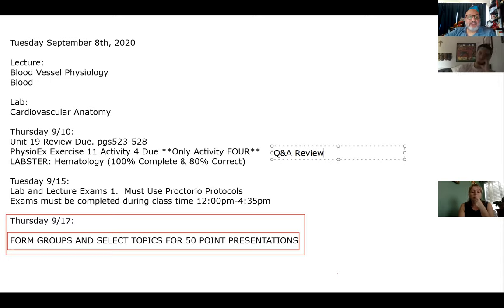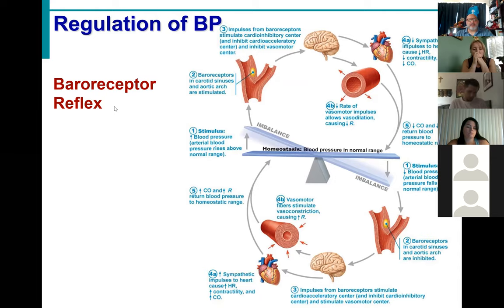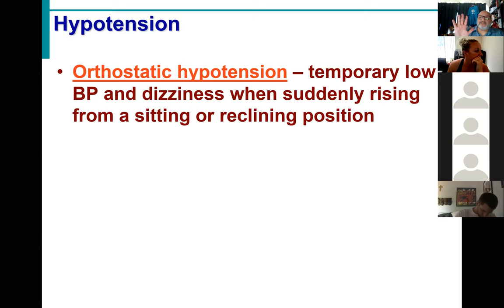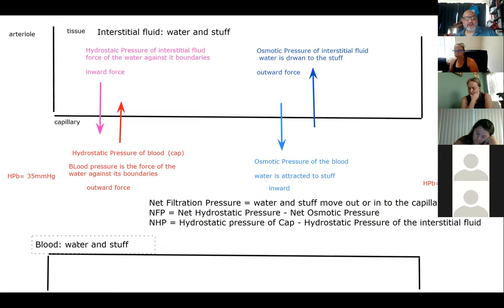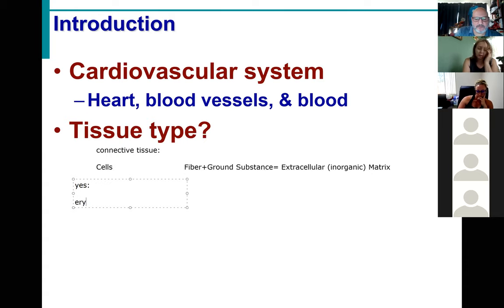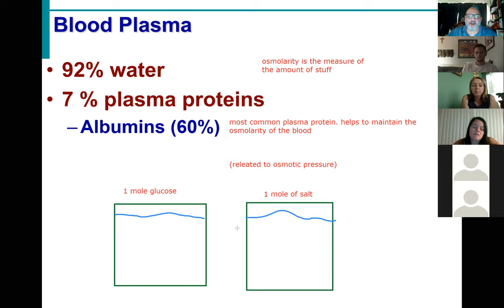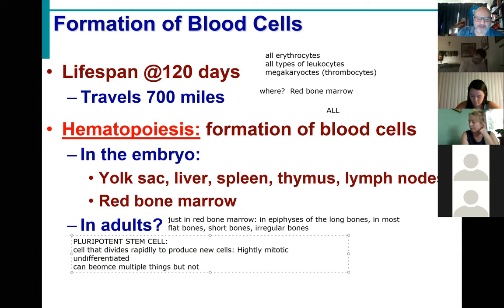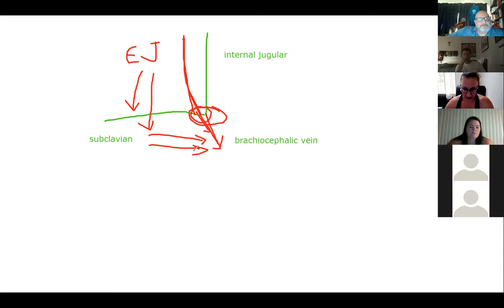BIOL431 Fall2020 Cardiovasculat System Lecture 5